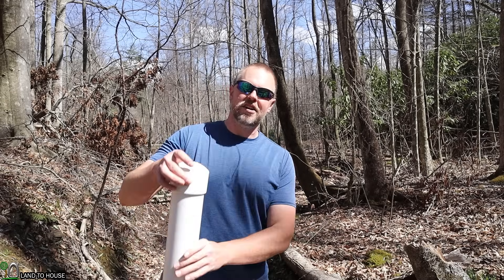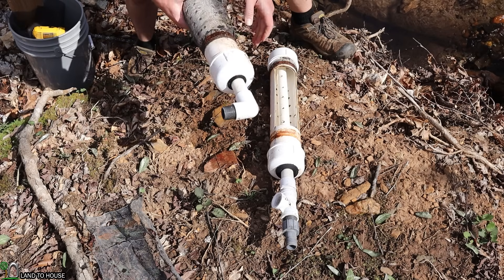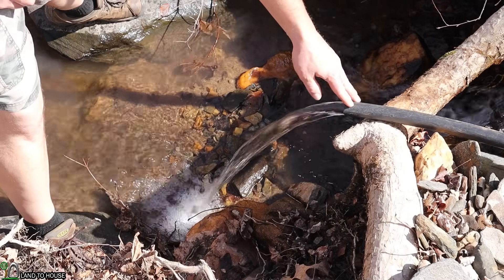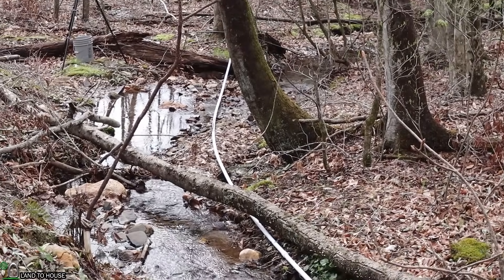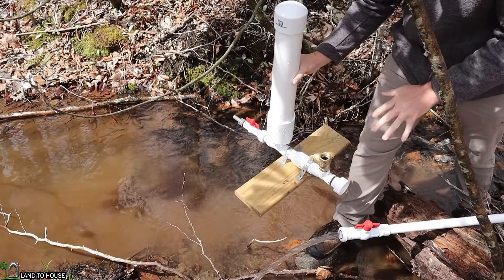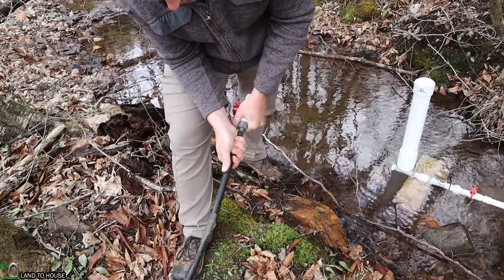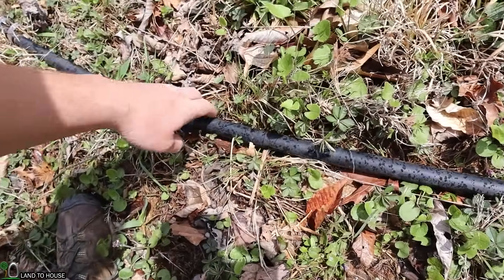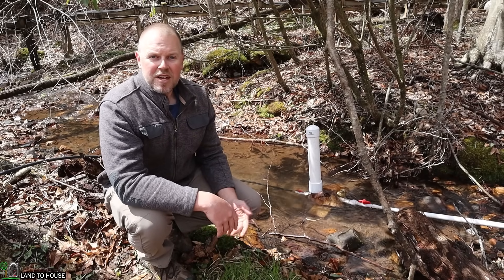AWESOME Full 1 inch Ram Pump Install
This is a full installation of a 1" Hydraulic Ram Pump from Land To House. After a storm destroyed my last install I thought it was time to do a full install of a new pump. I start with the intake screen system. Then connect a supply pipe to bring water to a filter bucket. From the filter bucket I install the ram pump drive pipe. This will bring water to the pump. The ram pump is a Land To House 1" pump and is connected on a decking board to keep it upright. Next I install a delivery pipe to take the water up hill. The final stage of the ram pump is a storage tank. I am using an IBC tote on a small water tower to store over 300 gallons of water on the hill. You can find the ram pump available here on these sites: